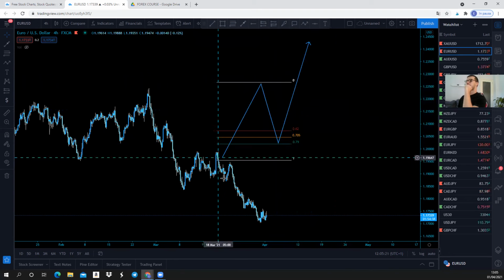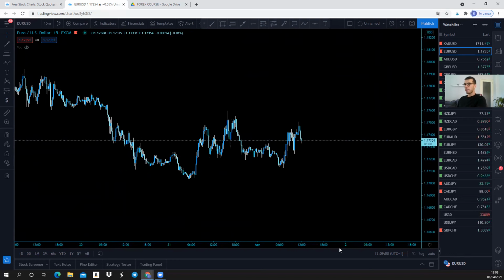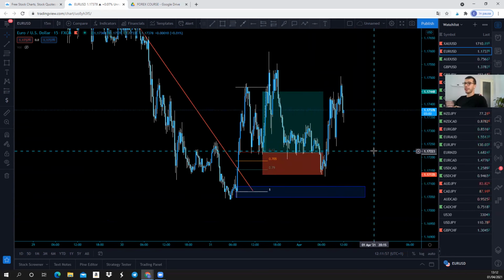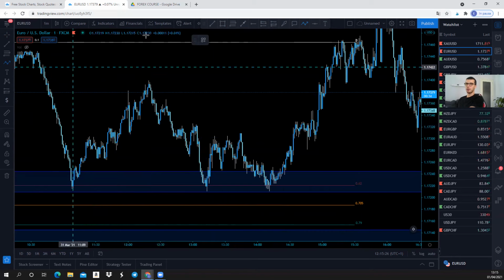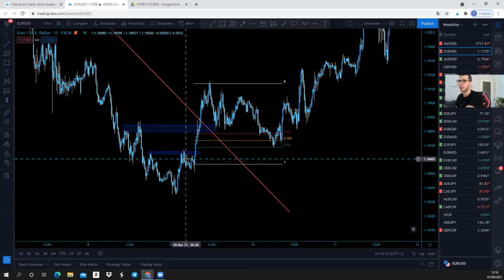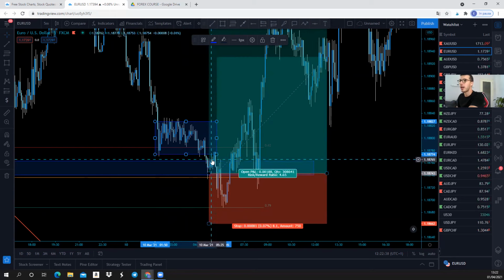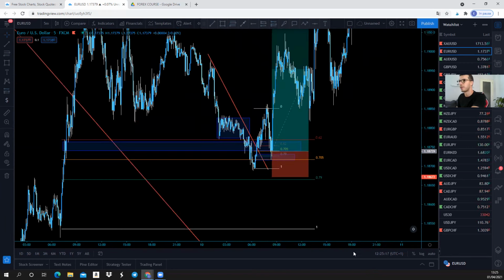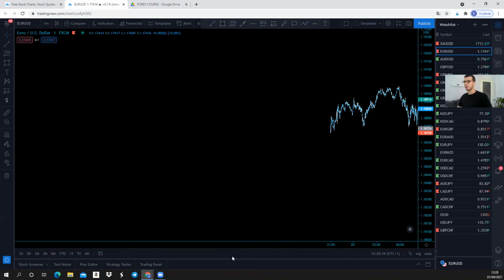Day 3 Trading Crash Course: Fibonacci Retracement pt2